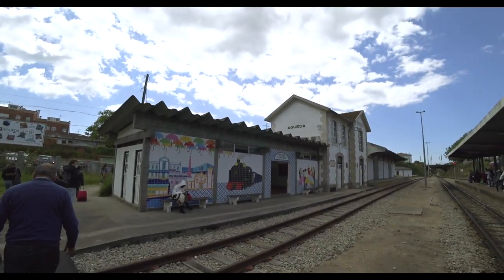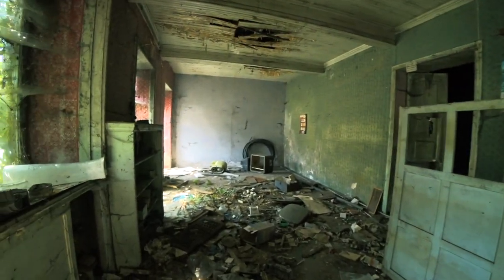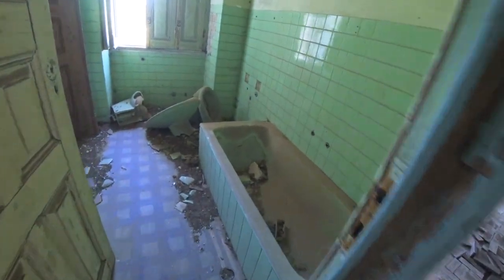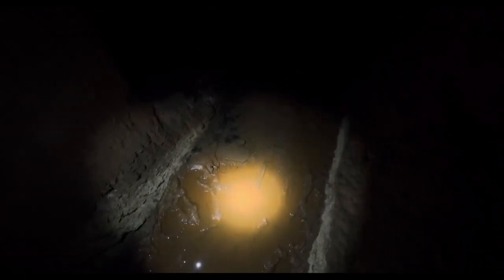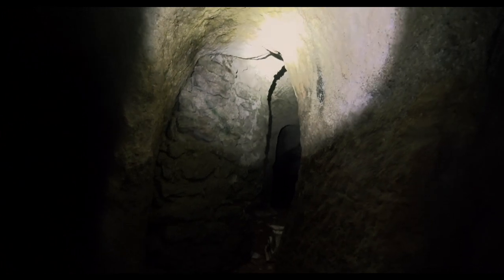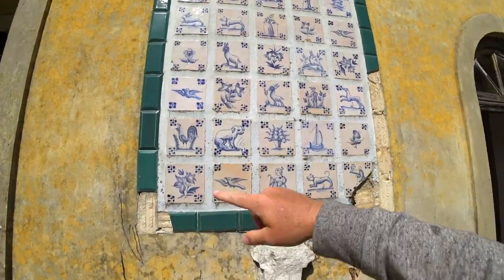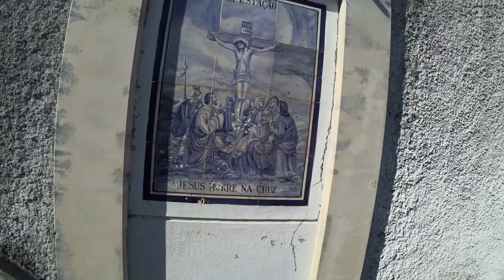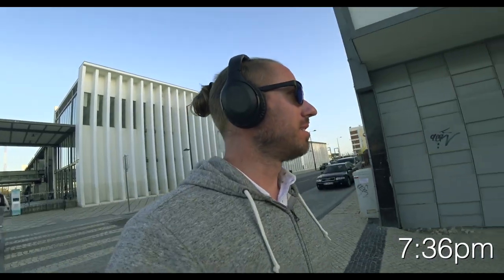ÁGUEDA - Beautiful town with DEEP Secrets.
I take a small train to the quaint little town of Águeda, Portugal where you can find instagram worthy photoshoot locations around every corner. Per capita this town seems to have the most street art and graffiti murals of any place I've visited in Portugal.

While exploring I find the abandoned mansion of a Portuguese count. He was said to have been close friends with the king of Portugal, Carlos I. As well as the Pope, Leo XIII. Both of whom are said to have visited the counts mansion.

Under the mansion I find a secret tunnel, and the hair-raising adventure begins!

00:00 - Arriving by Train
01:12 - Street Art and Town
03:33 - Abandoned House
04:27 - Curious Lady
04:50 - Entering Count's Abandoned Mansion
07:51 - Finding the Secret Tunnels!
12:30 - Spider!
15:13 - Trying to calm down
16:51 - Eating at Cafe
18:00 - Bible Study w/Ryan
19:00 - Exploring alleyways
20:39 - Train Ride Home